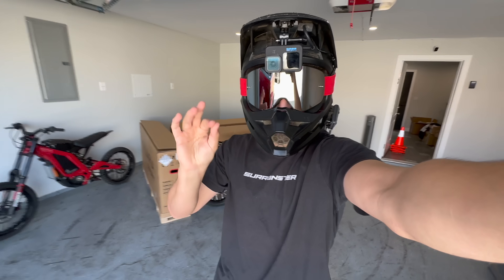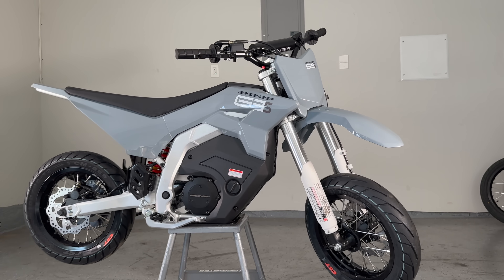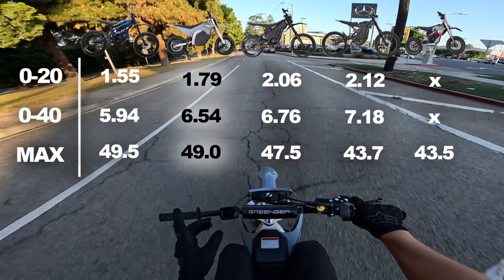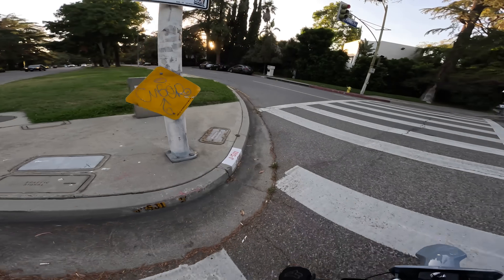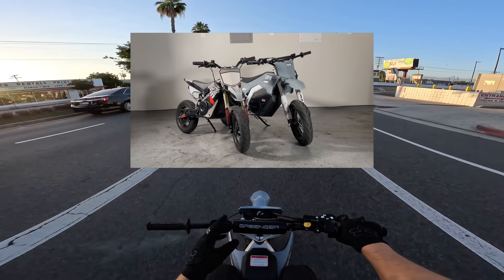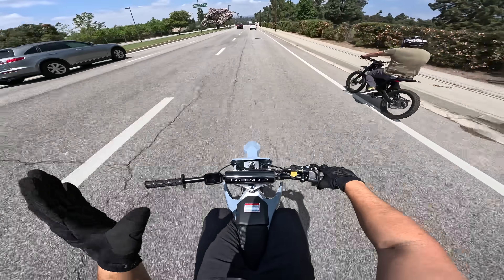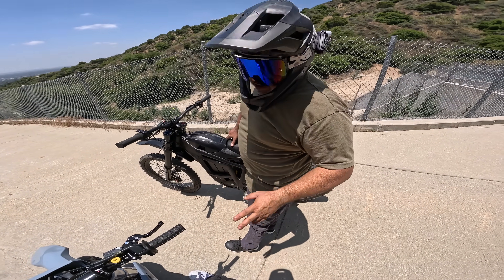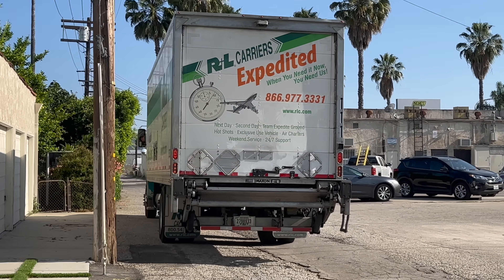The Best Electric Supermoto You CAN'T Buy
First look at the new 2023 Greenger G3S electric supermoto bike. From the manufacturer of the Honda CRF E-2 electric pit bike, the G3S is stirring up competition in the electric motorcycle and supermoto world.

Intro Animation: @motodiaga

Key words: greenger g3s review greenger g3s test new electric minimoto electric pitbike electric supermoto new electric street bike electric mini supermoto mini electric supermoto new honda electric supermoto 50mph electric bike best electric supermoto top speed test first impressions surron electric bike ebike vs talaria sting r talaria x